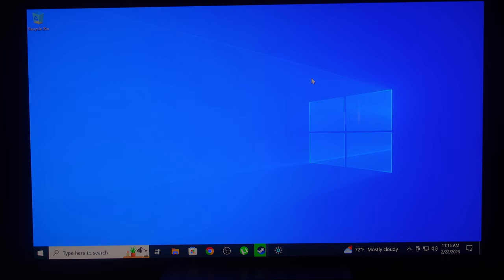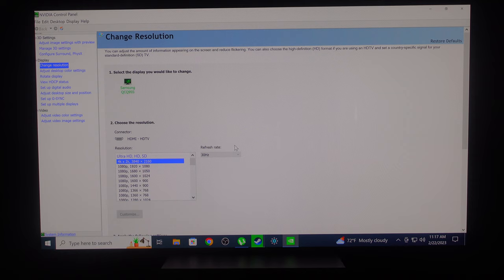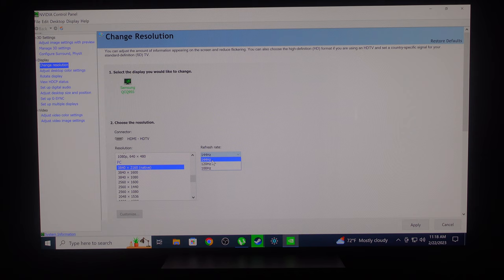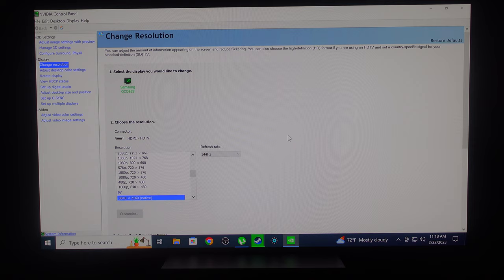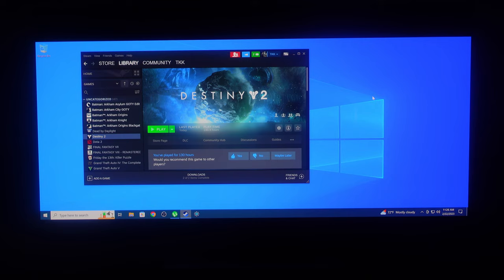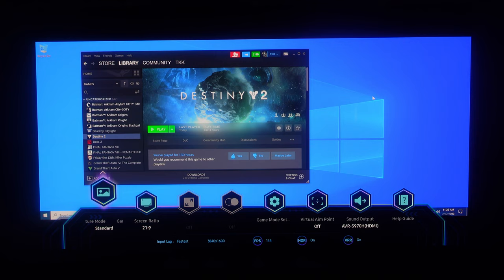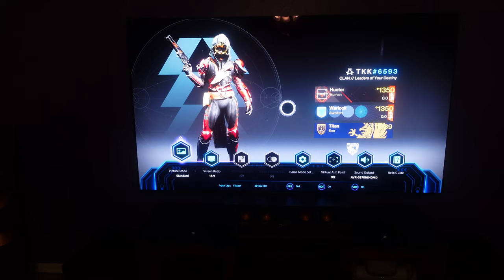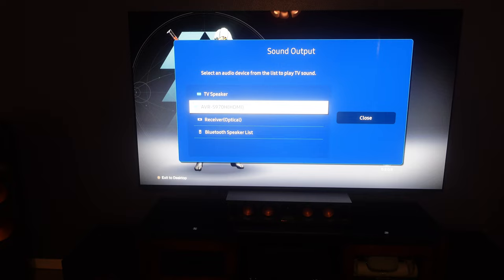Samsung 77" S95C PC Gaming Setup, Review & Need To Know Information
Today I am offering you my first actual review on the S95C from Samsung and it's coming in on the gaming side of things. This review is not absolutely definitive as I did leave out some talking points such as actual Input latency numbers and response times but it's a intuitive and detailed setup and need to know review for the PC space of things.

TIME STAMPS:

00:00:00 Intro
00:00:10 Video Expectations
00:01:01 Resolution/VRR Settings
00:04:35 Possible Picture Setting
00:06:06 Game Optimizer
00:08:31 S95C/PC UW Setup
00:10:48 My Setup
00:12:39 Game Motion Plus
00:13:33 TV Speakers
00:14:31 77" Distance Considerations
00:17:06 UHD Gaming
00:20:02 QHD Gaming Concerns
00:24:10 Ultra Wide Gaming
00:27:20 16:9 VS Ultra Wide
00:27:59 Vsync VS Vrr
00:29:28 Conclusion

Max Luv